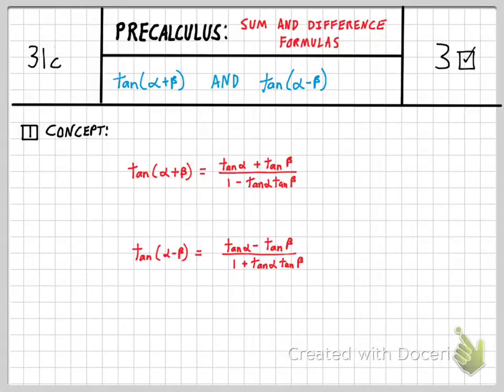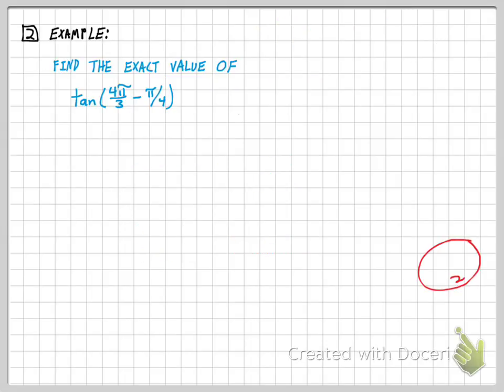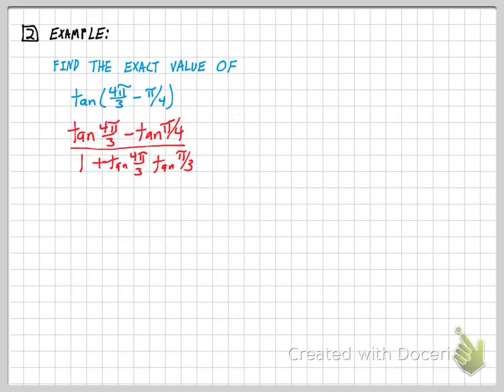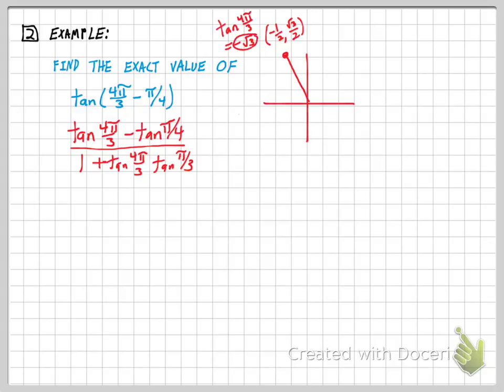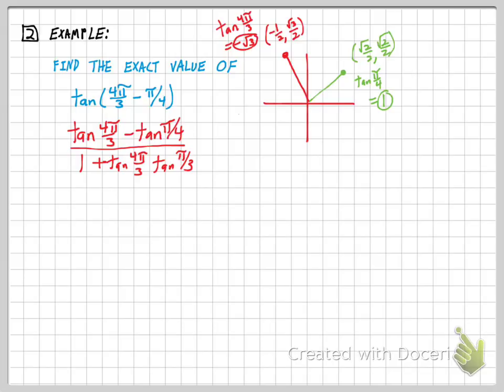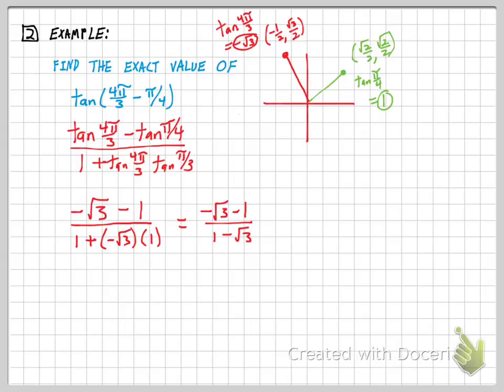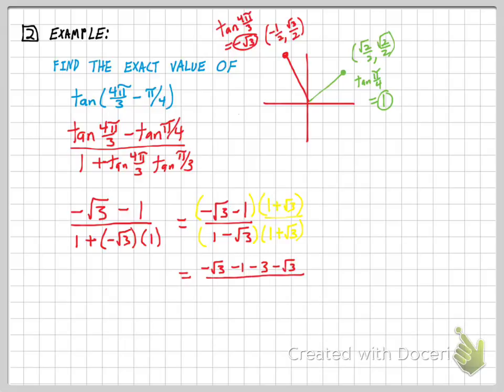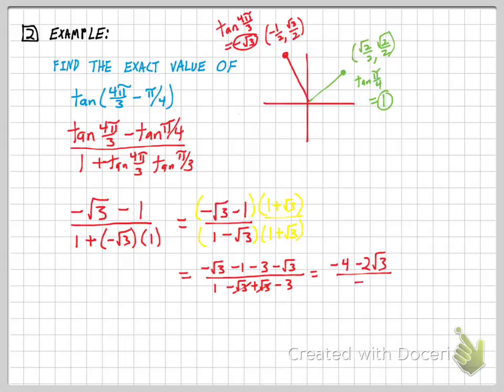Nate Miller - Precalc 31c